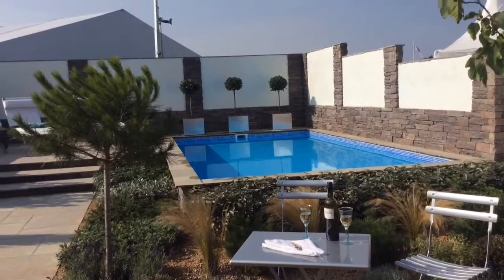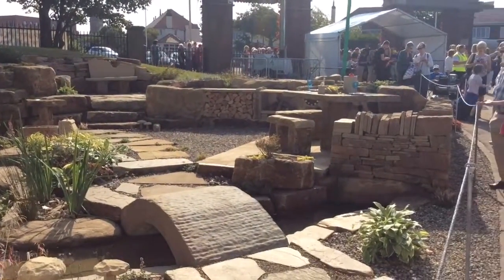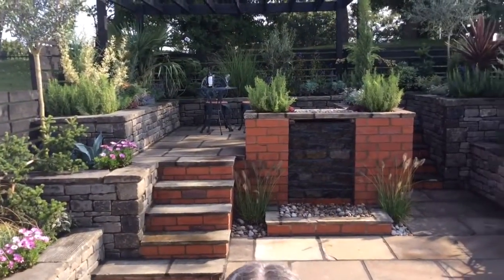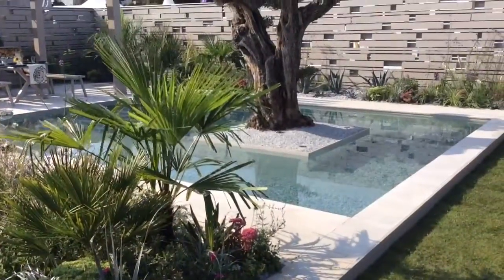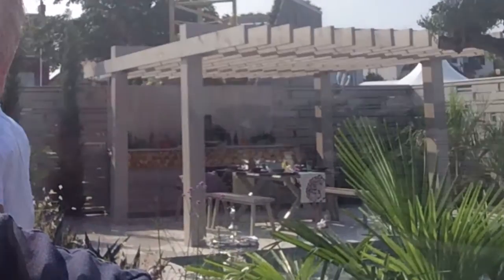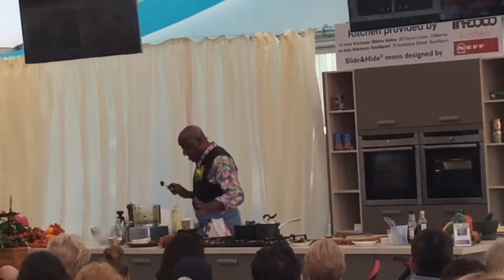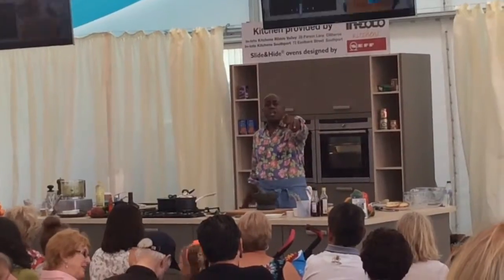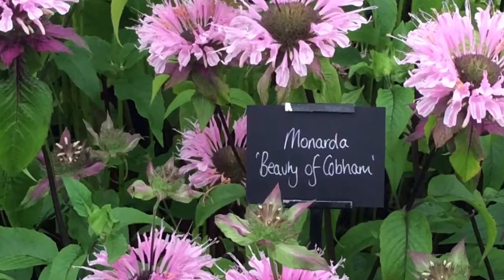Southport Flower Show 2016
My annual visit to the Flower Show mainly to get inspiration from the Show Gardens and exhibits, and to mix with the celebrities.